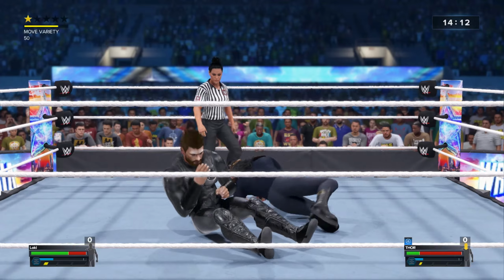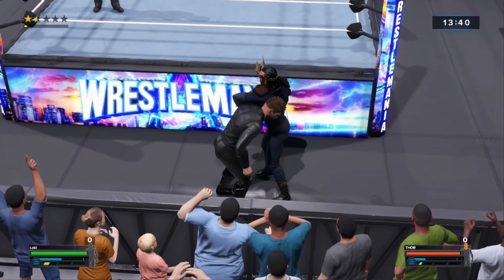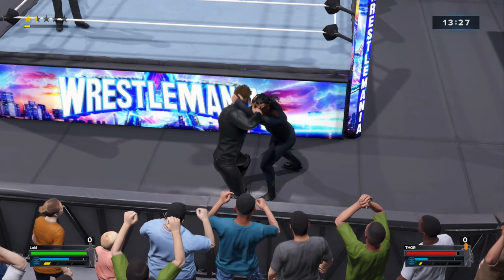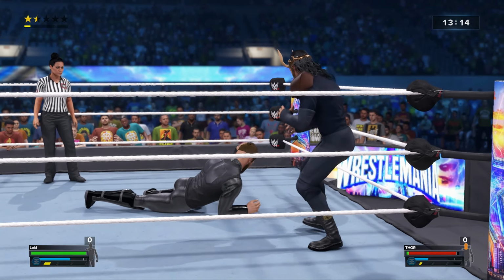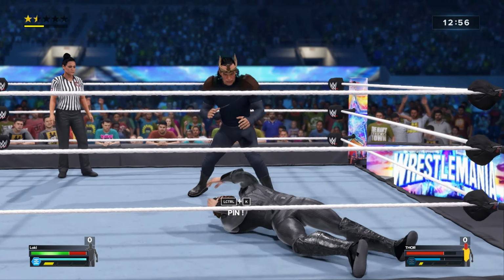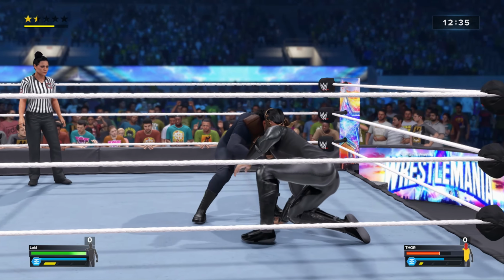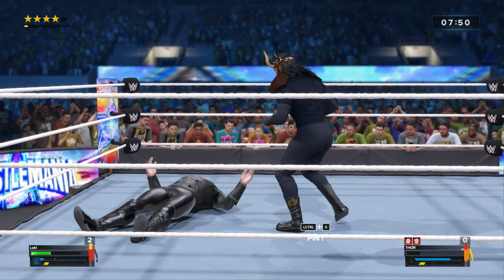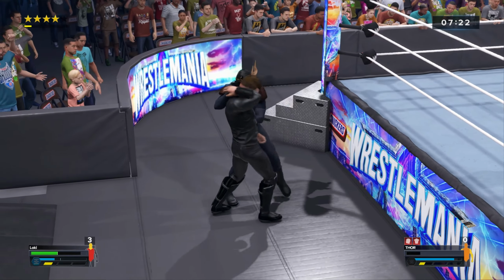Loki Vs Thor | Iron Man Match | WWE 2K23 | RTX (ON)